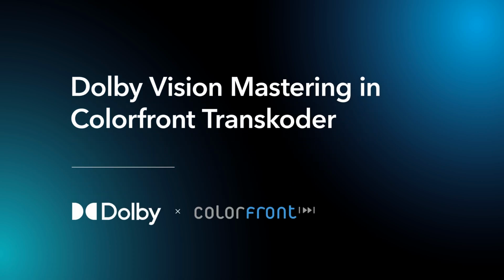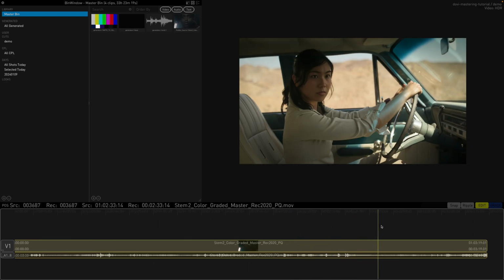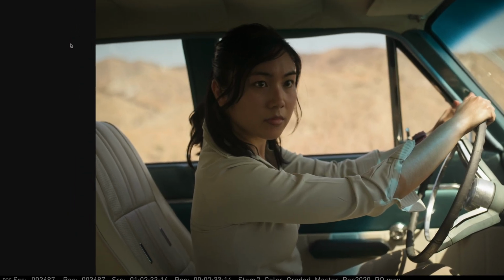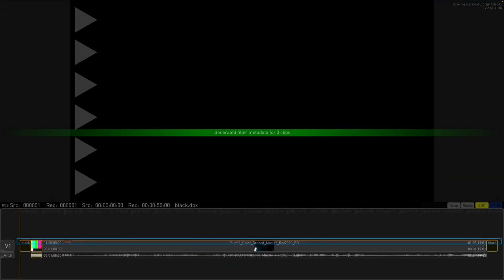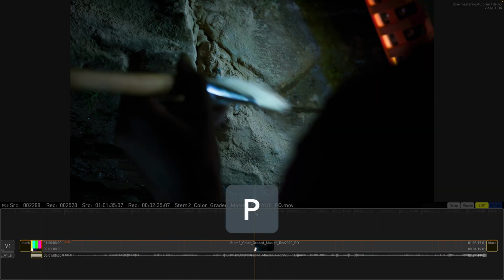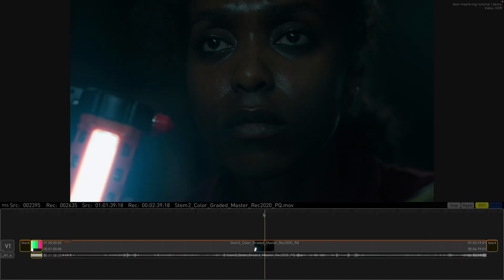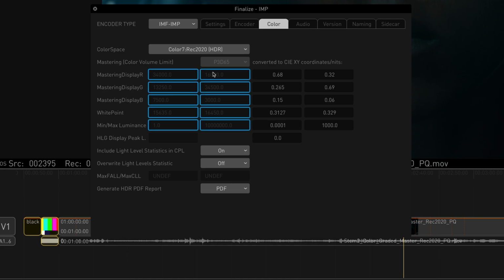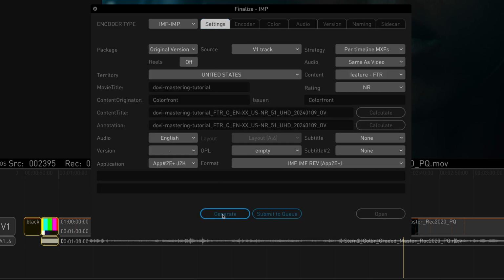Dolby Vision Mastering in Colorfront Transkoder | Dolby x Colorfront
This video is a collaboration between Dolby and Colorfront and demonstrates the Dolby Vision mastering process using Colorfront Transkoder.

About Dolby Vision:
Dolby Vision empowers visual creatives to add greater depth, incredible contrast, and more colors than you dreamed possible to the movies, TV shows, and games you love. It unlocks the full potential of HDR technology by dynamically optimizing the image quality based on your service, device, and platform to deliver mesmerizing visuals every time.